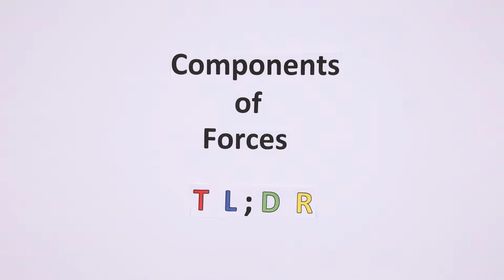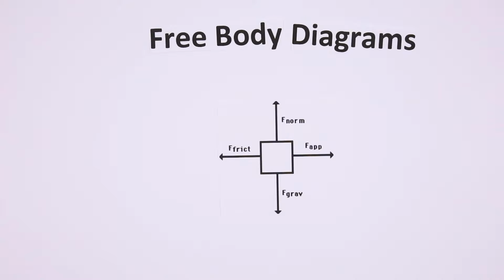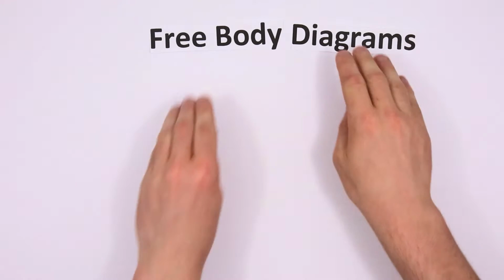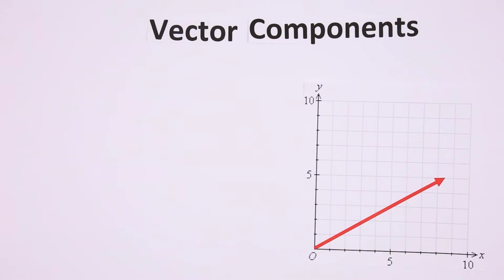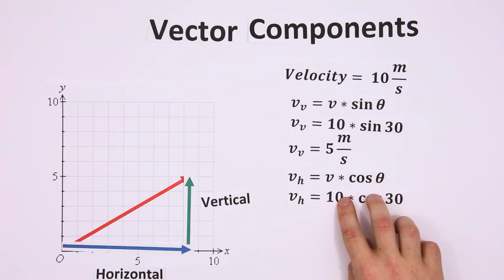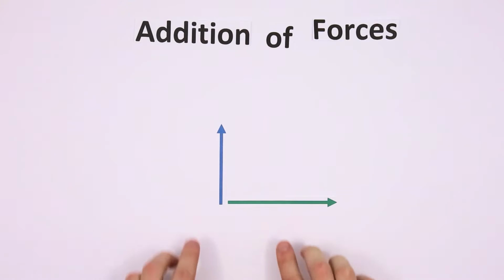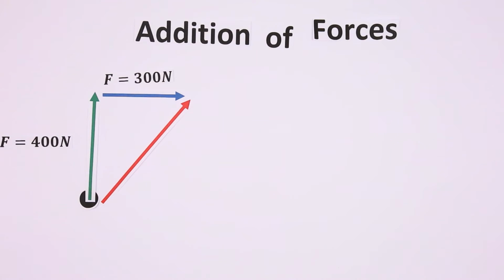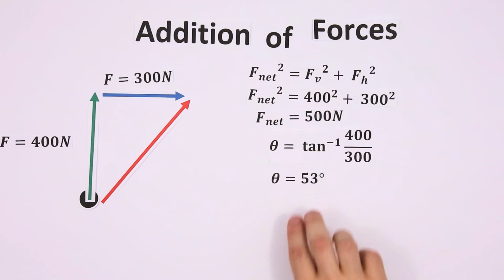Components of Forces Year 12 Physics Episode 4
This is the 4th video is our series on year 12 physics.
In this episode we revise free body diagrams and discuss how vectors can be broken into components.